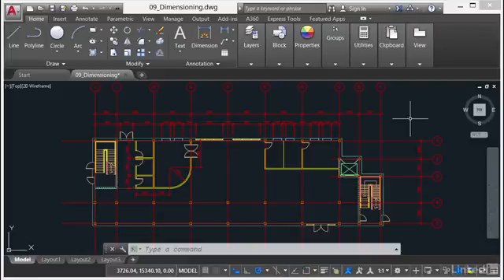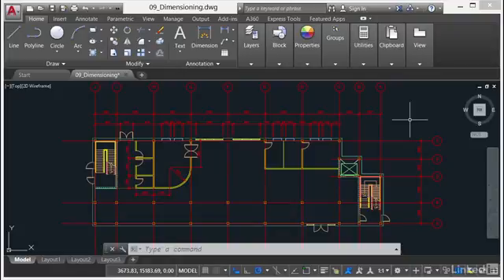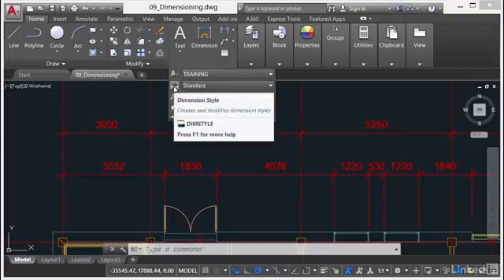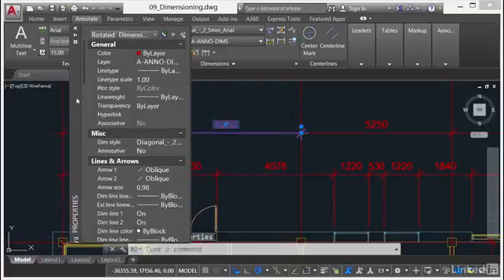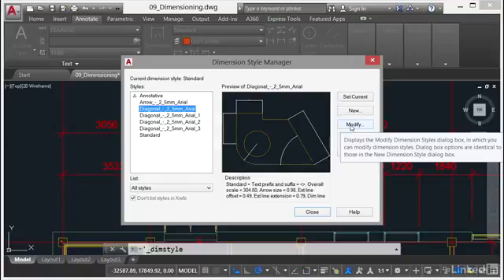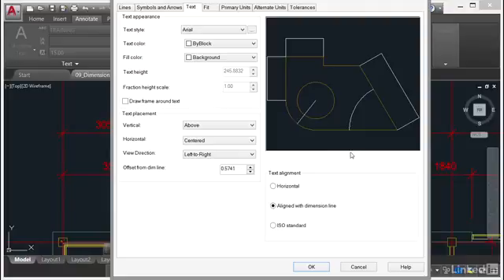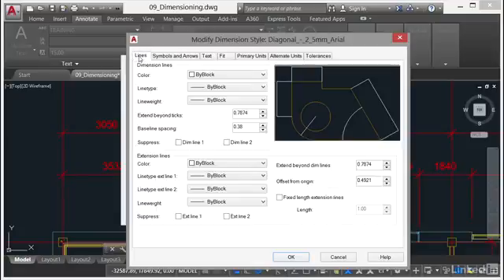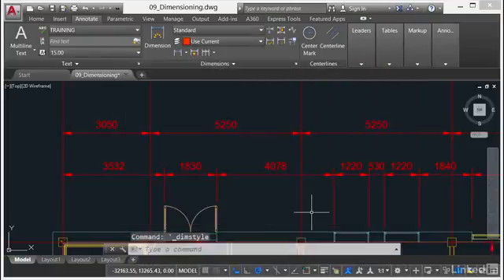Working with dimension styles